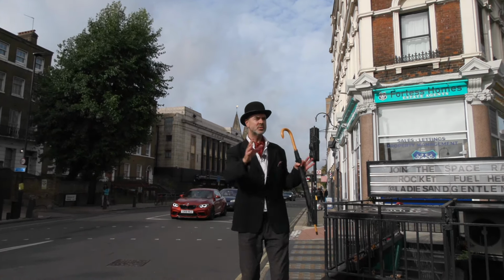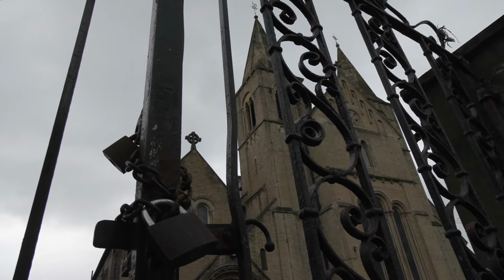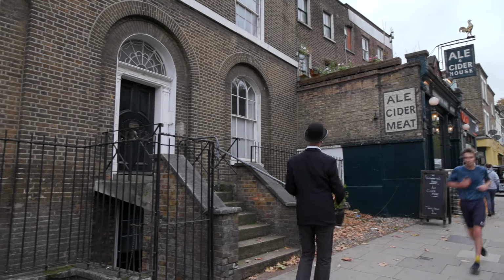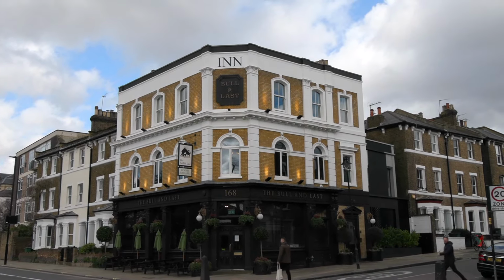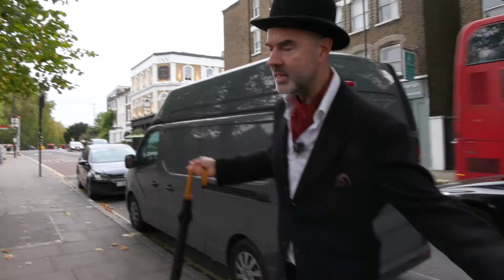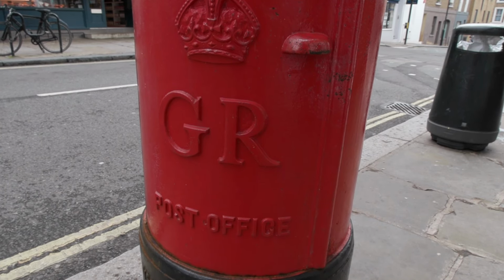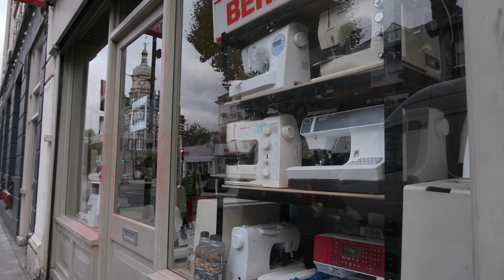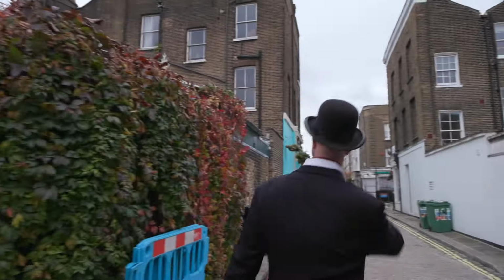Dartmouth Park Towards Parliament Hill and Tufnell Park - Spiffing London Walk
This is a spiffing London walk around the area just north of Kentish Town encompassing Dartmouth Park and Parliament Hill Fields and up to Tufnell Park.
As usual Joolz talks about the underground river Fleet, the Forum (aka The Town and Country Club) and lots of other little weird unusual things. There's more about John Keats, cricket (players versus gentlemen), hymns and of course John Betjeman.
Old gigs at The Boston Arms, giraffes in the garden and horses in the house!